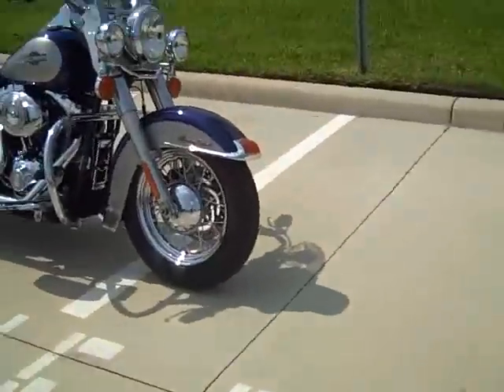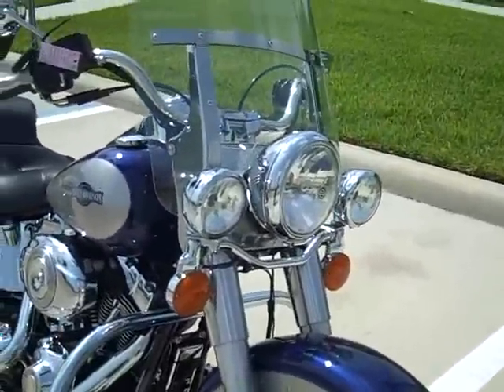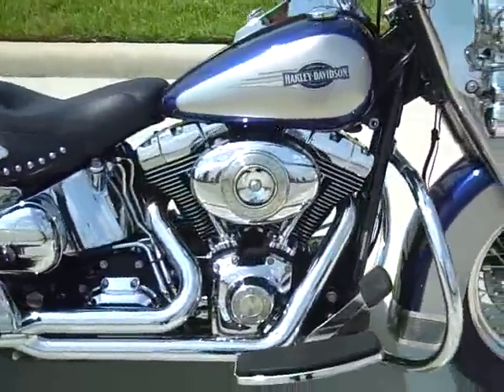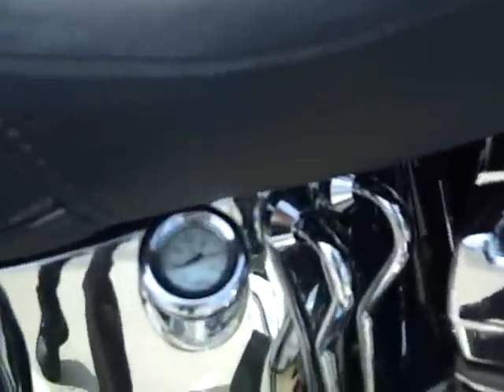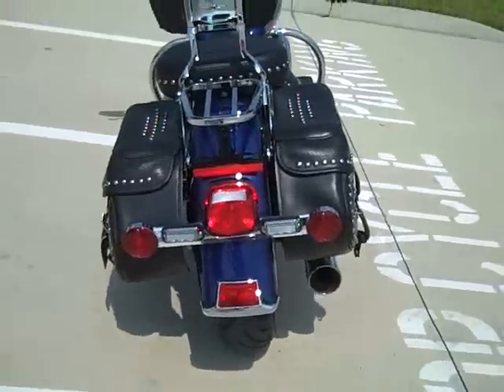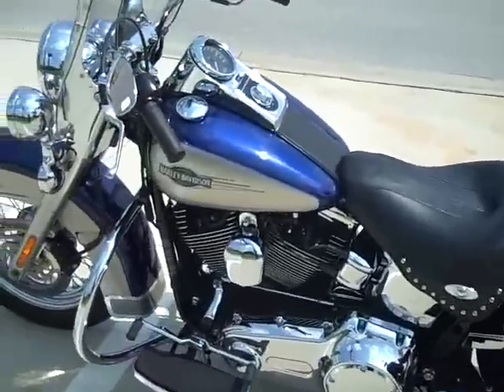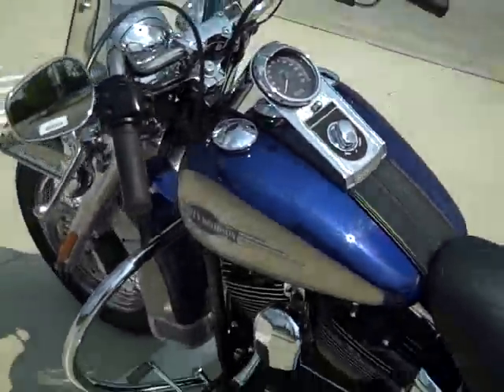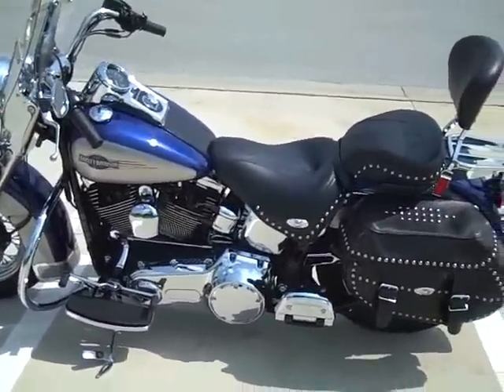HD HARLEY DAVIDSON 2007 HERITAGE SOFTAIL CLASSIC FOR SALE TAMPA ORLANDO MIAMI